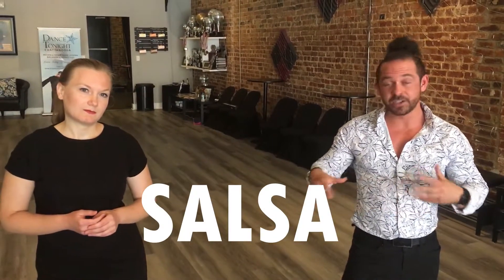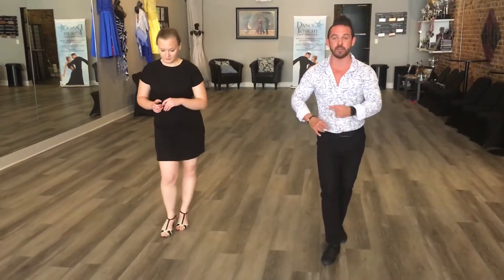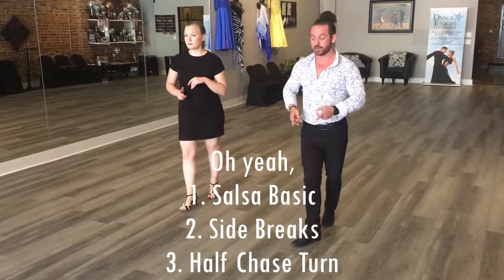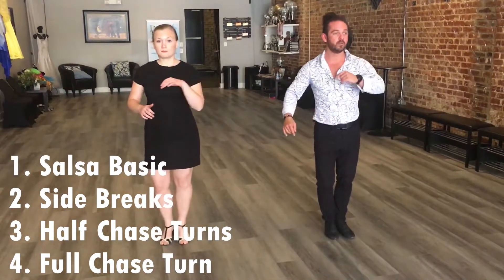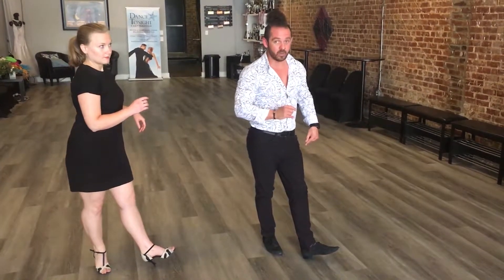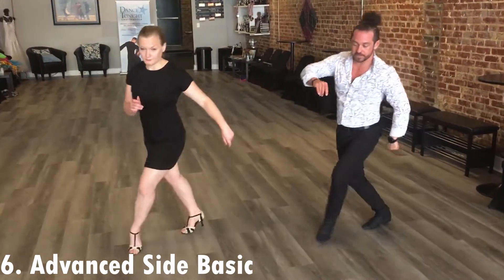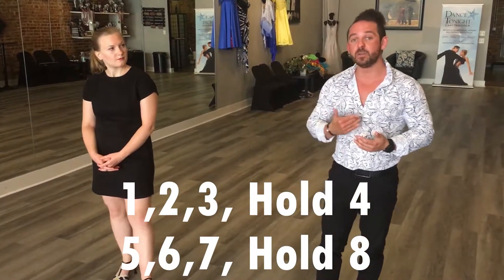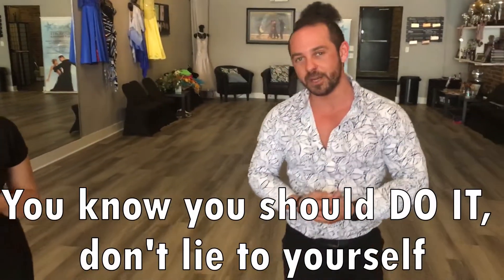Salsa Solo Routine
We have Kyle and Emilie introducing a simple salsa routine for you students (and anyone else, really). Some very basic knowledge of salsa would be helpful before watching this video (we will get more detailed videos out in the future), but you are all welcome to try it out!